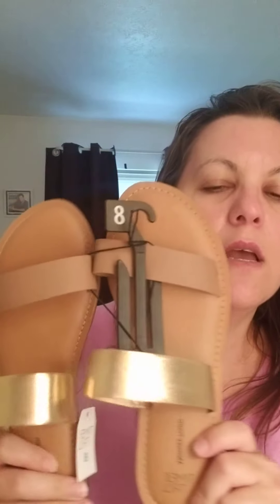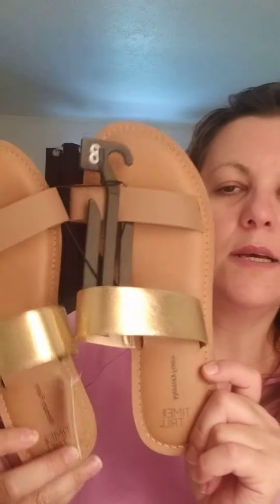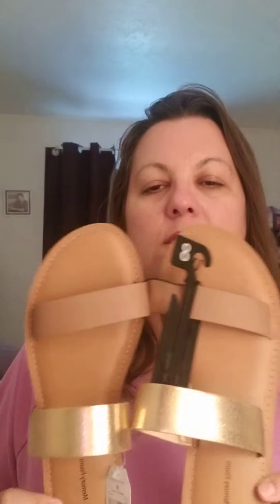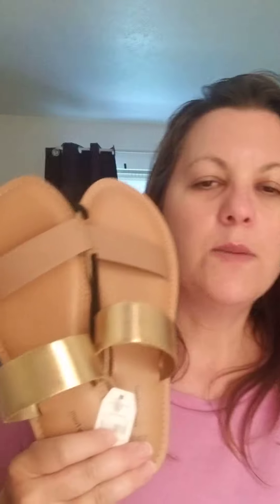WALMART SANDALS (6-5-2020)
Here is my new sandals I got today at Walmart